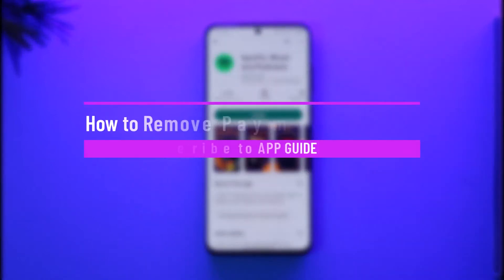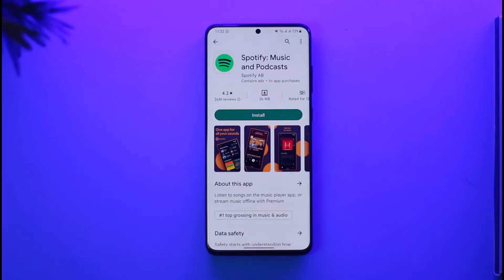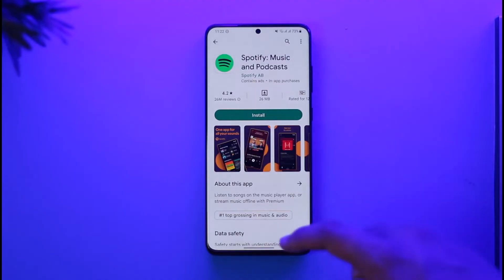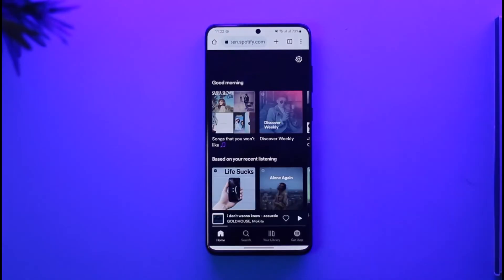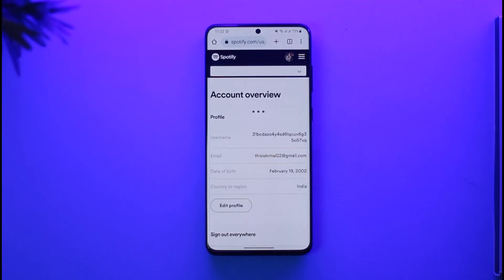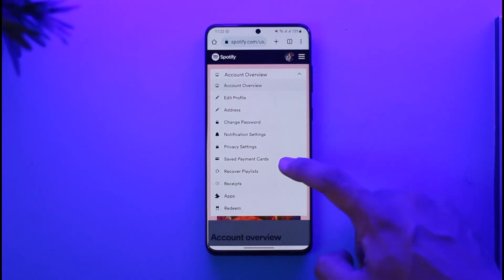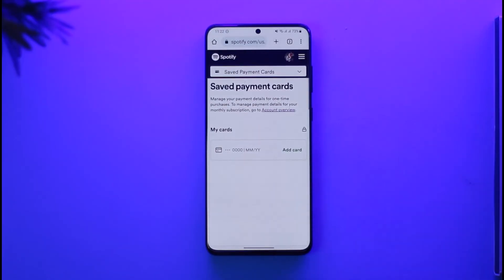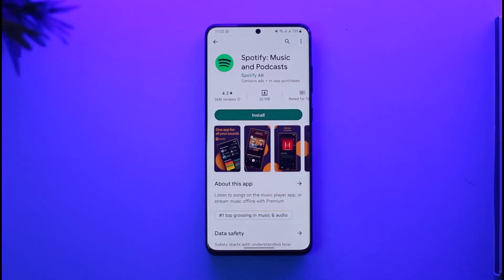How to Remove Payment Card from Spotify !!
➜ This video guides you through an easy step-by-step process to remove your payment card details from Spotify. So make sure to watch this video till the end.

~ Chapters:
0:00 Introduction
0:11 Official Site
0:30 Remove Payment Card
1:01 Conclusion